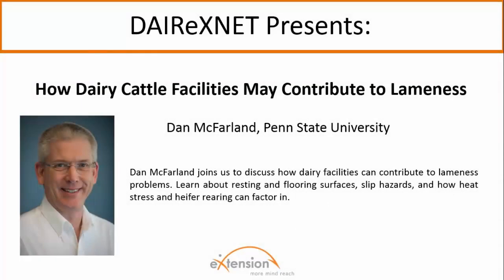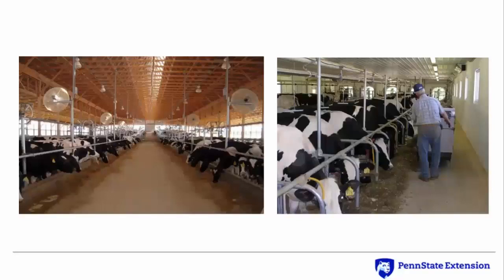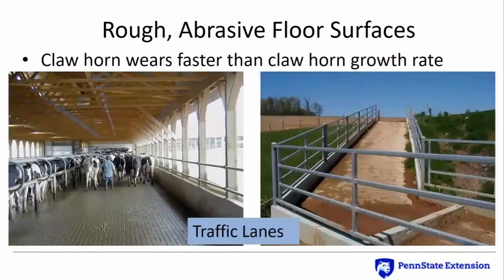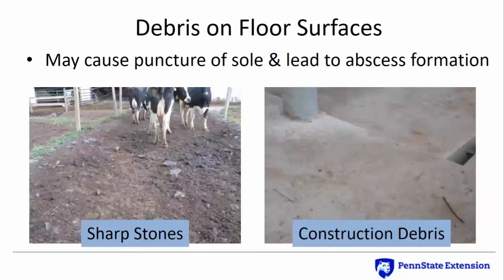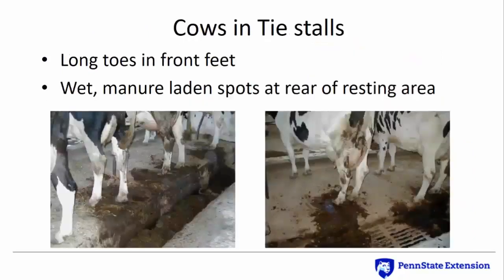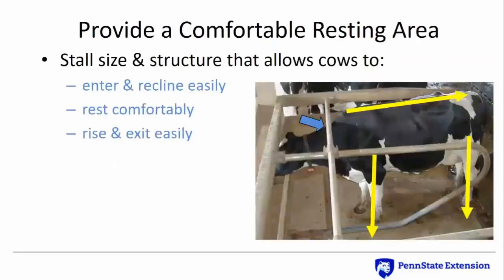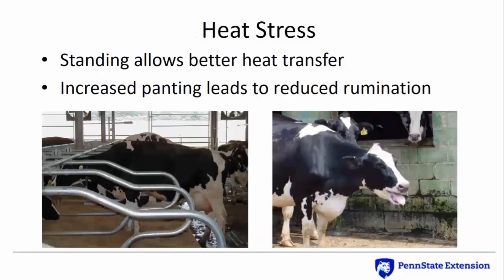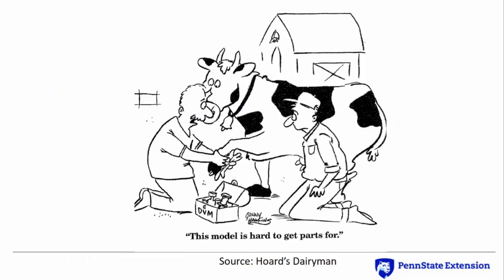How Dairy Cattle Facilities May Contribute to Lameness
Dan McFarland joins us to discuss how dairy facilities can contribute to lameness problems. Learn about resting and flooring surfaces, slip hazards, and how heat stress and heifer rearing can factor in.

And be sure to take a look at all of our resources